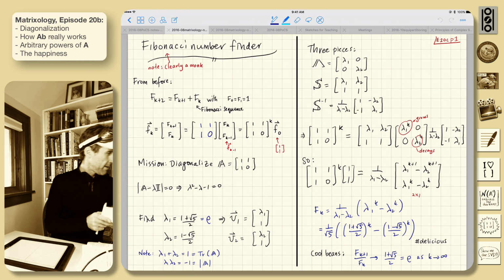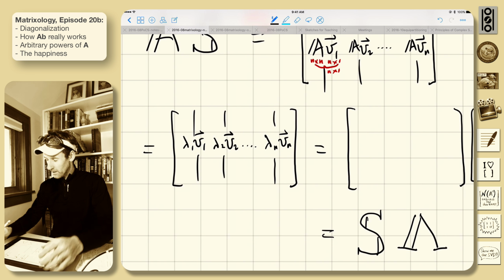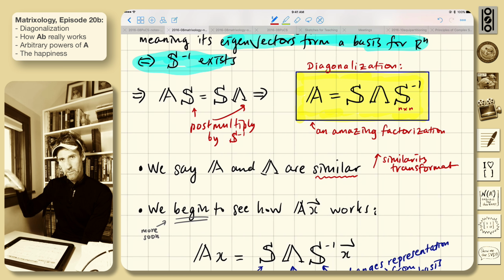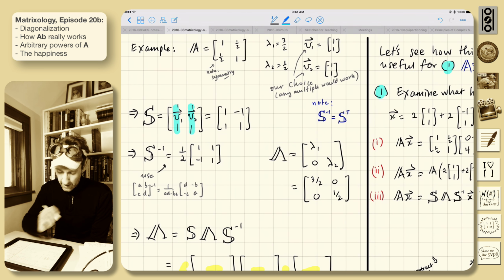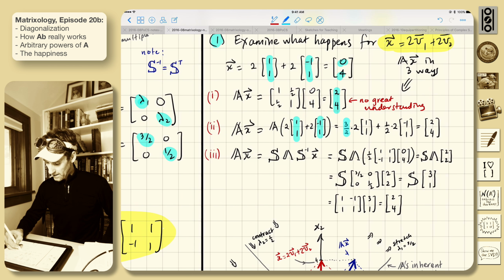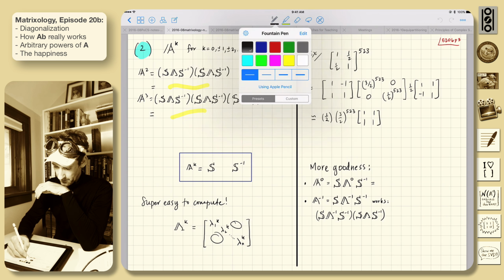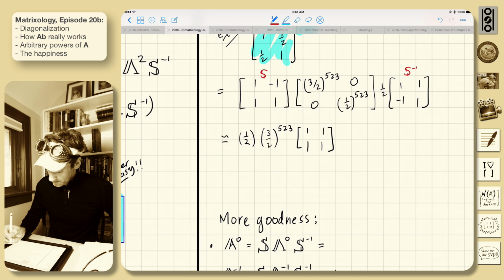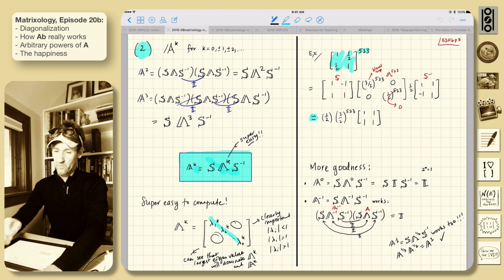20b: Diagonalization is just the best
The monks help us see that if a matrix A has a linearly independent set of eigenvectors then we can, amazingly, factorize A through diagonalization: A = S Lambda S^{-1}. We derive the factorization, talk about how Ax really works through basis transformation, and how we can easily find arbitrary powers of A. We examine a simple example 2 by 2 to deliver the happiness in full. Basking is allowed and encouraged.Matrixology, Episode 20b:- Diagonalization- How Ax really works- Arbitrary powers of A- The happinessMatrixology (Linear Algebra)Prof.